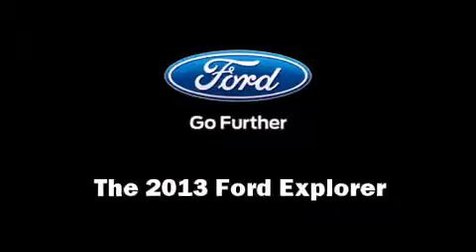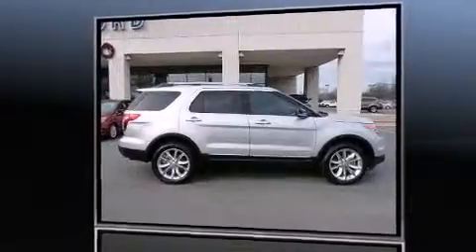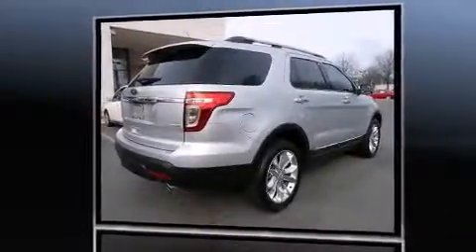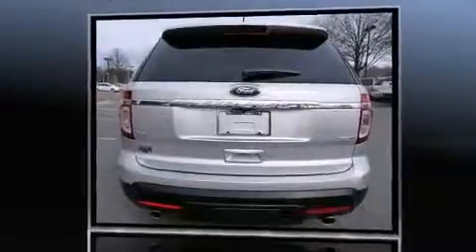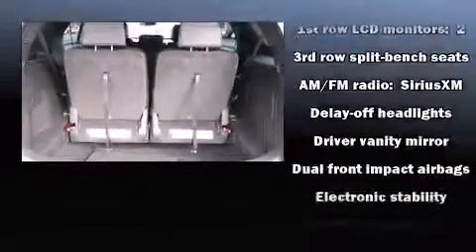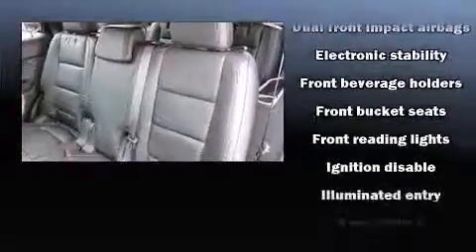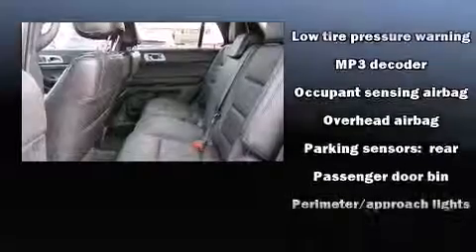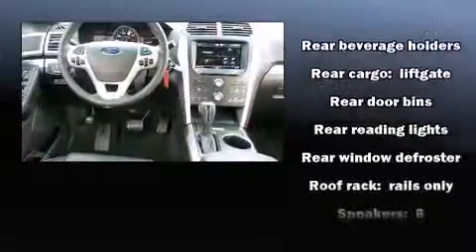2013 Ford Explorer XLT in Charlotte, NC 28213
Young Ford
5411 N Tryon St

Discerning drivers will appreciate the 2013 Ford Explorer. With less than 10,000 miles on the odometer, this 4 door sport utility vehicle prioritizes comfort, safety and convenience. It features four-wheel drive capabilities, a durable automatic transmission, and a 3.5 liter 6 cylinder engine. It distinguishes itself from the competition with features such as: front and rear reading lights, a trip computer, power front seats, front fog lights, heated door mirrors, an overhead console, and 1-touch window functionality. Take assurance in side curtain airbags, providing head protection in the event of a severe collision. It also arrives with a Carfax history report, providing you peace of mind with detailed information. We pride ourselves in the quality that we offer on all of our vehicles. Stop by our dealership or give us a call for more information.